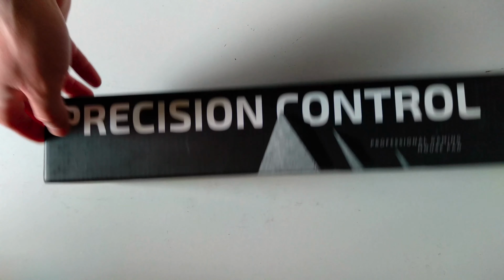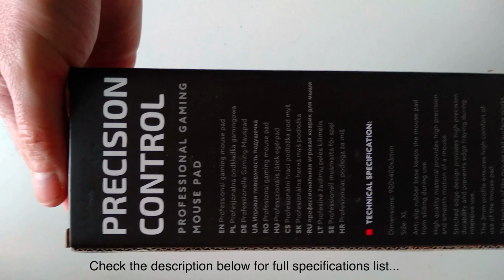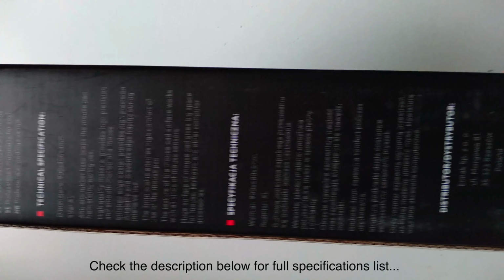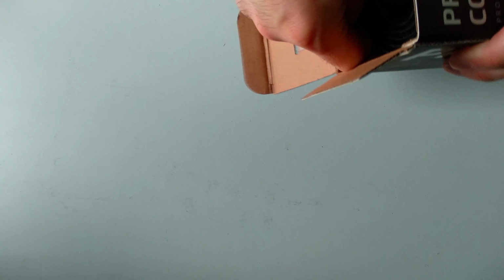Savio Precision Control XL Professional Gaming Mousepad Quick Unboxing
Quick Unboxing of Savio Precision Control XL - A VFM Huge Gaming Mousepad with stitched edges for those who need precision and control of their gaming surface...

SPECIFICATION:

Dimensions: 900x400x3mm
Size: XL
Mouse pad version: Precision Control (mouse pad surface that provides better precision)
Anti-slip rubber base keeps the mouse pad from sliding during use
High quality material provides high precision and smooth motion of a mouse
Stitched edge design provides durability and prevents edge fraying during intensive use
The 3mm profile ensures high comfort of use of the mouse pad
The texture of the mouse pad surface works with all kinds of mouse sensors
Huge surface of mouse pad provides a lot of space for mouse, keyboard and other computer accessories